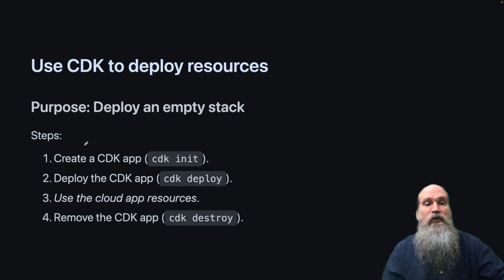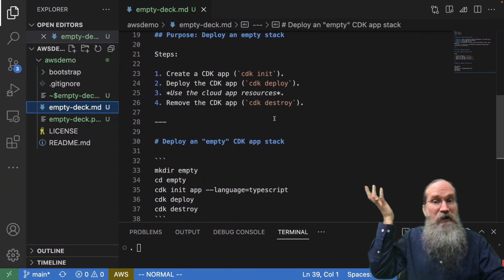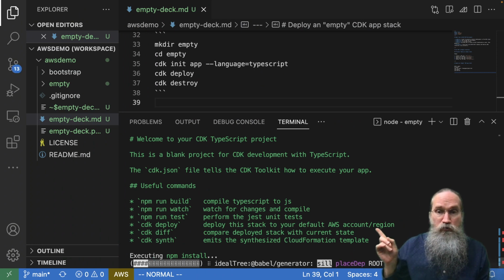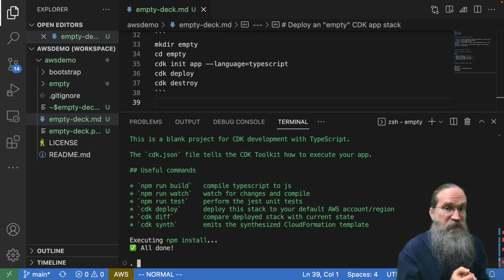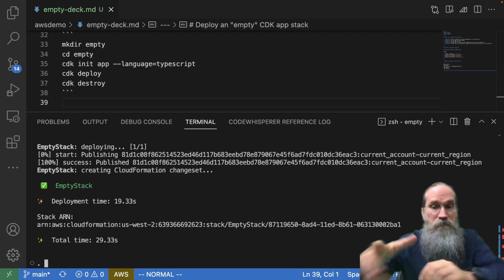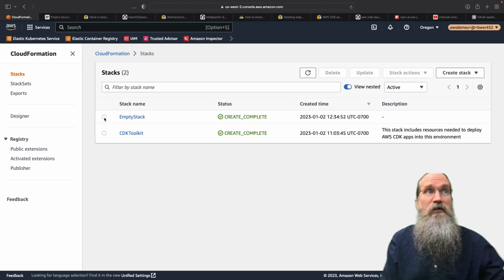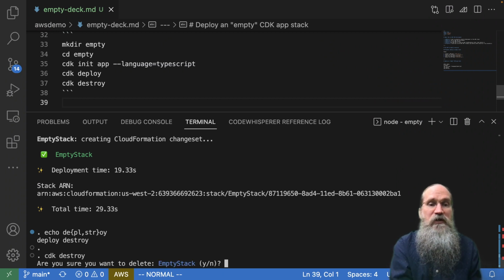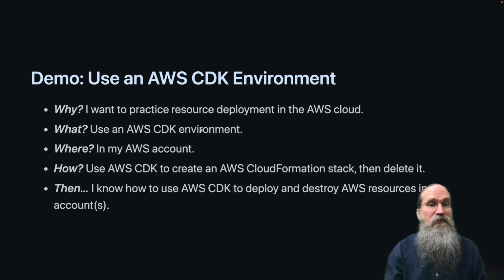aws cdk - deploy/destroy empty app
Demonstration of AWS CDK app stack deployment with an empty set of resources (CDK deploys a metadata resource). This provides basic practice of the deploy/destroy technique which could be used for actual sets of cloud resources.